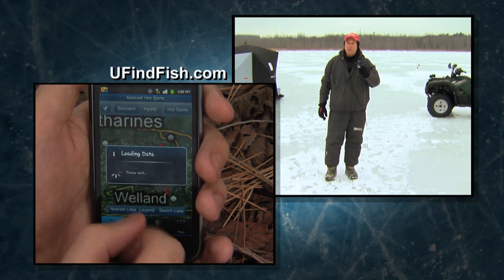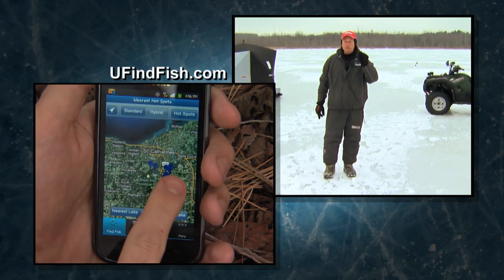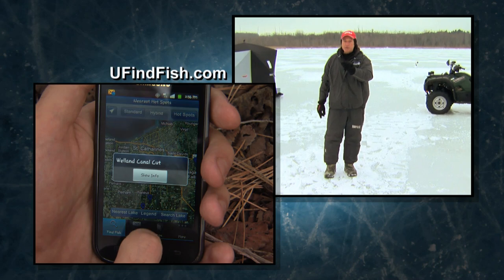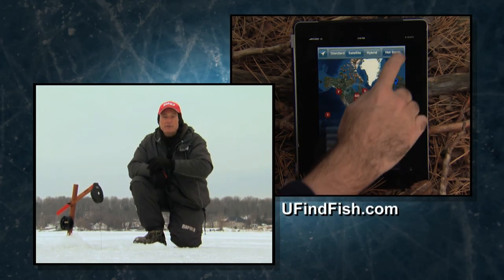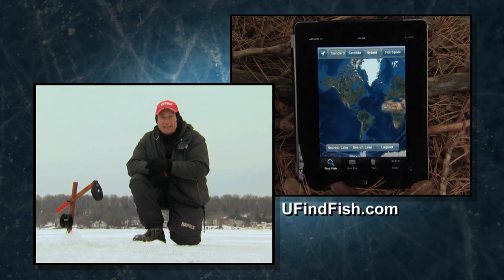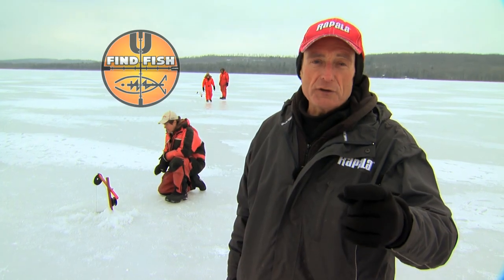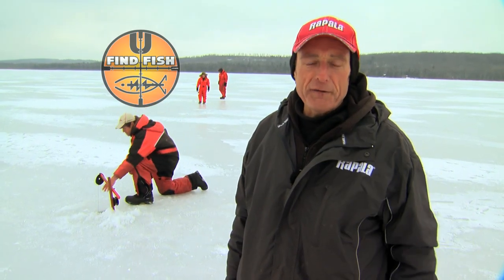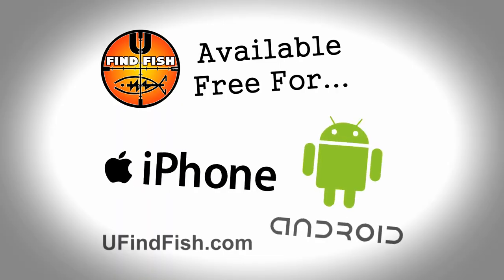UFindFish - Ice Fishing 30 second Commercial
Get the UFindFish app, it's great to locate, share and save fishing spots.  Go to UFindFish.com for more information.